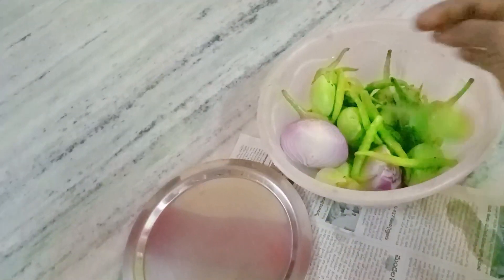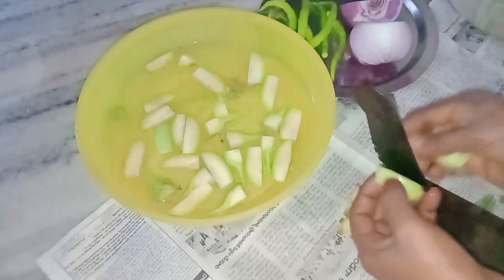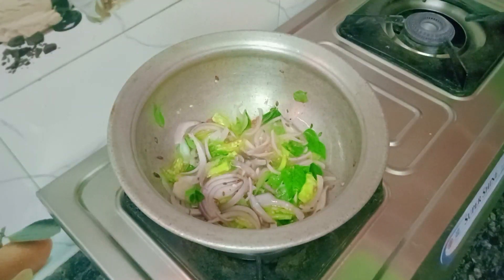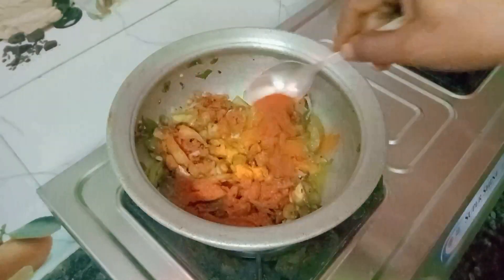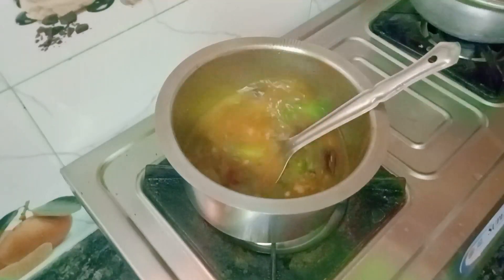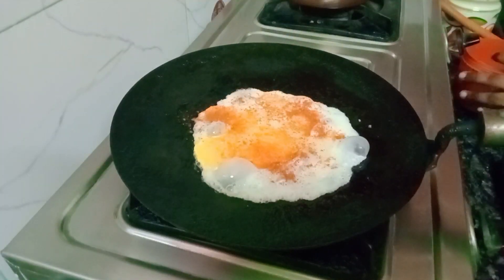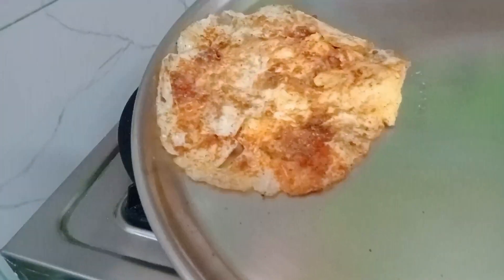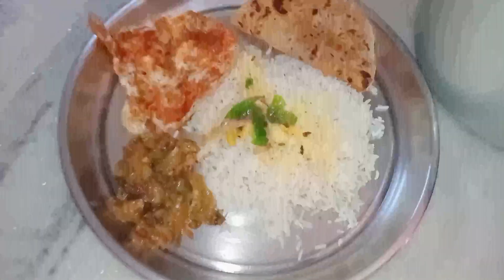మా అత్తమ్మ చేసే వంకాయ కూర ll చారుll మరియు ll half boiled omelette ll 😋😋ఇక మాఇంట్లో ఈరోజు పండగే 🤗🤗